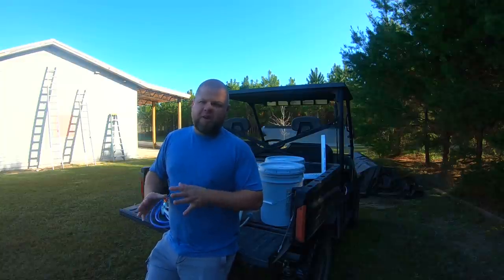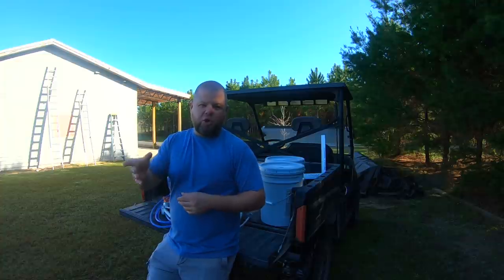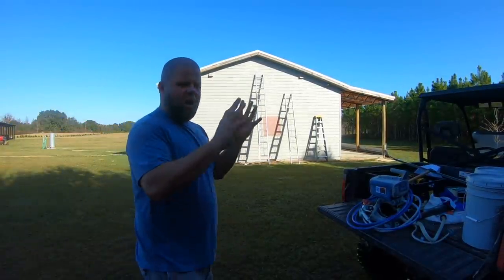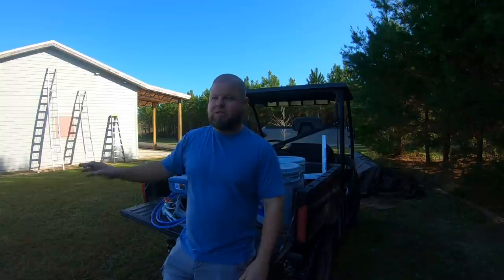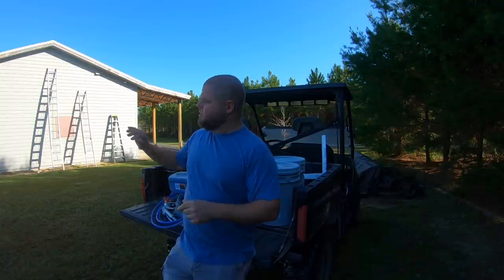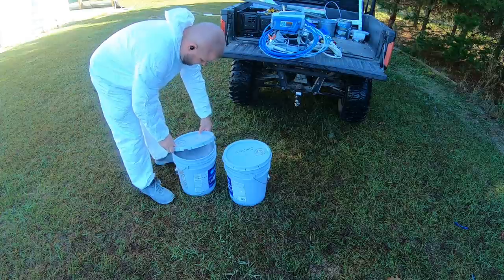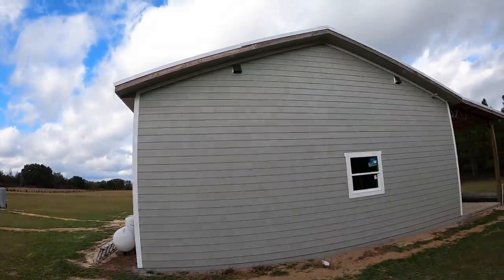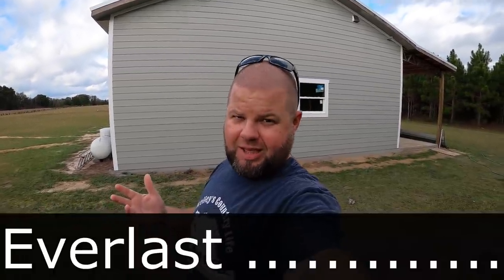Exterior paint problem resolved! #499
In this episode I finally get the right weather to paint and correct the exterior paint issues we had.

Our address